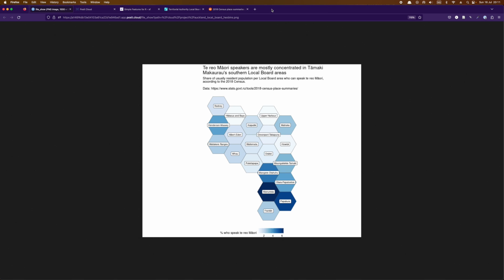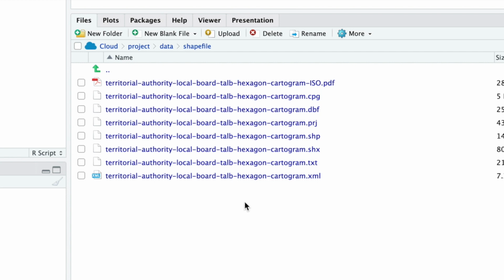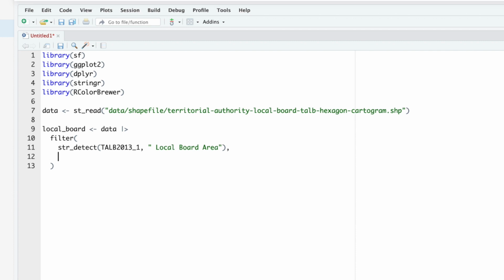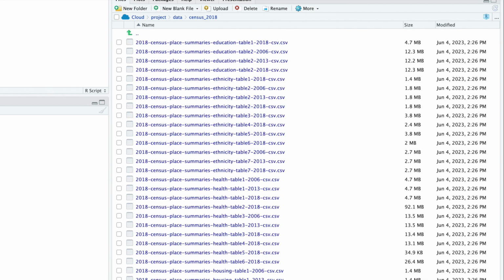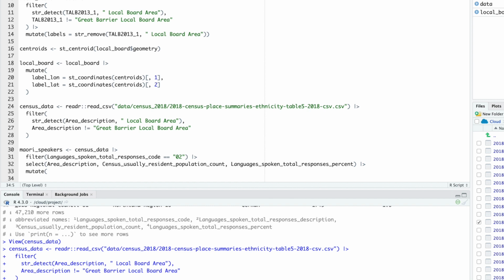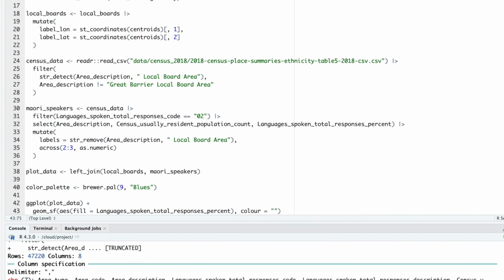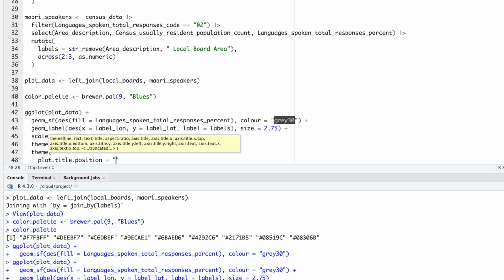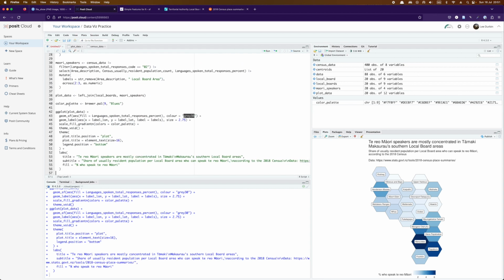Your Guide to Creating Hexbin Maps + Cleaning Census Data in R: A Focus on Māori Language Speakers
Welcome to a comprehensive tutorial where we'll dive deep into the world of R! In this video, I'll guide you through the process of creating visually compelling Hexbin maps and cleaning Census data - all using R. Our focus will be on Auckland's Local Board Areas, specifically the distribution of Māori language speakers according to the 2018 Census.

This practical guide will use important R packages such as sf, ggplot2, dplyr, stringr, and RColorBrewer, demonstrating their real-world applications and making it easier for you to master these tools.

We'll start by preparing our geospatial data and cleaning our Census data, a critical step to ensuring accurate and meaningful results in any data analysis. Whether you've had some experience with cleaning Excel data in R or you're just getting started, you'll find valuable takeaways from this section.

Next, we'll move onto creating our Hexbin map. Not only will you learn the steps to create these visually informative maps, but you'll also gain a deeper understanding of how they can be used to represent and interpret complex geographical data.

So whether you're a budding data analyst, a student, or someone who's just interested in learning more about R and data visualization, this tutorial is for you!

Your support helps me create more content like this!

Let's dive into the world of R together, and explore the fascinating landscape of Māori language distribution in Auckland!